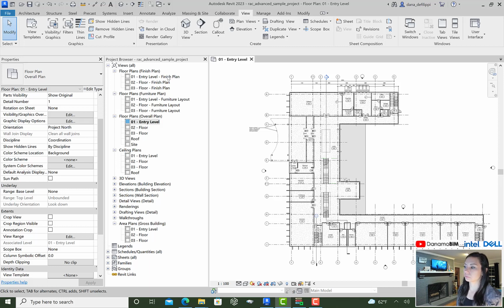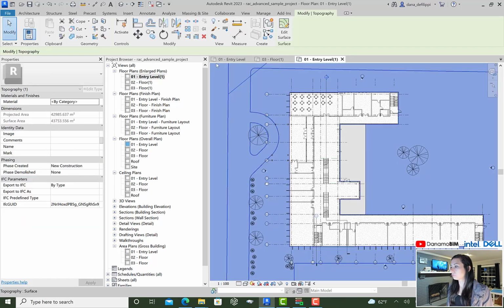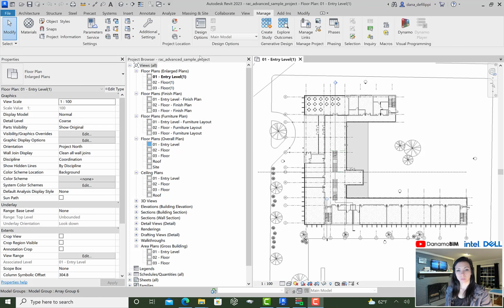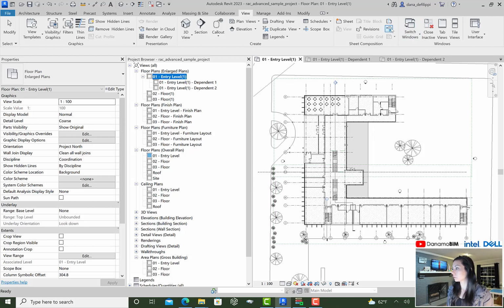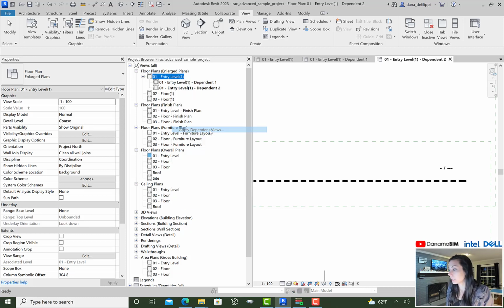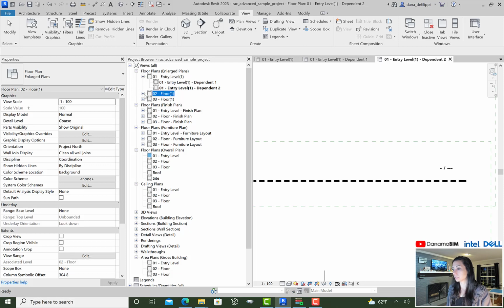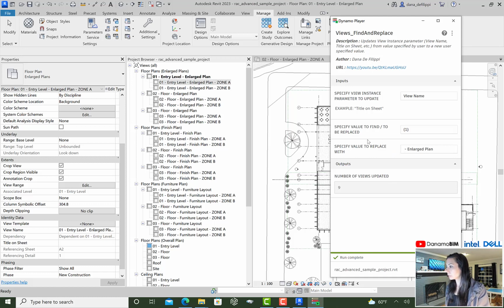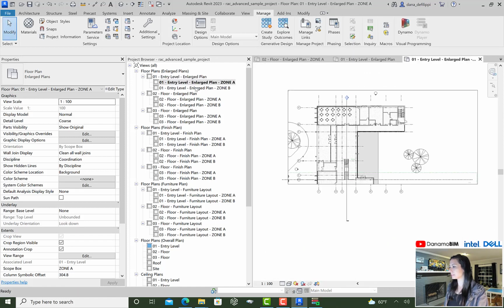Random Revit with Danamo - Ep006 - Revit View Setup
In this episode of DanamoBIM we discuss setting up views through creating new plan types, duplicating views as dependents, placing matchlines and view reference annotations, and finally updating names and scope boxes with Dynamo Player!